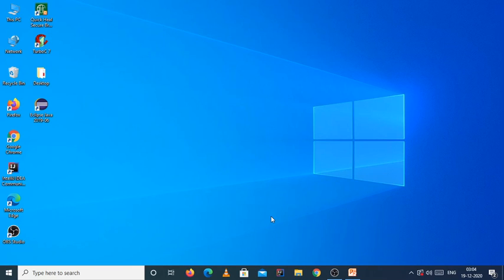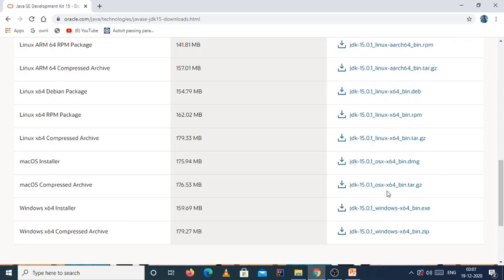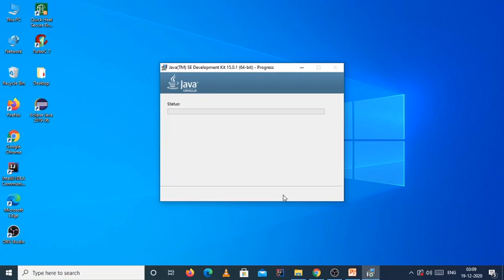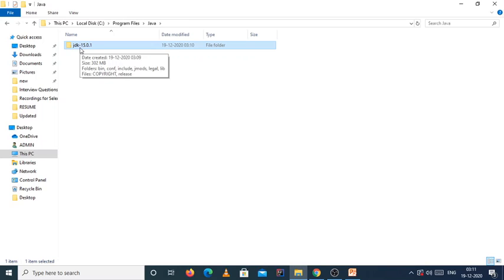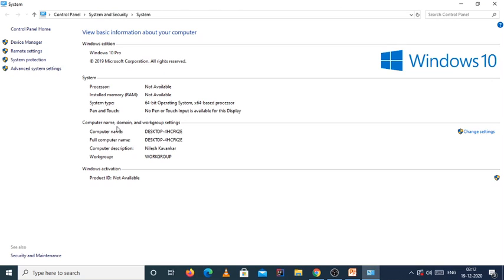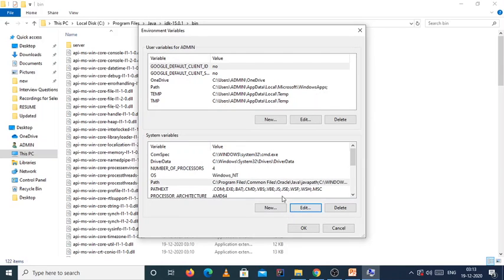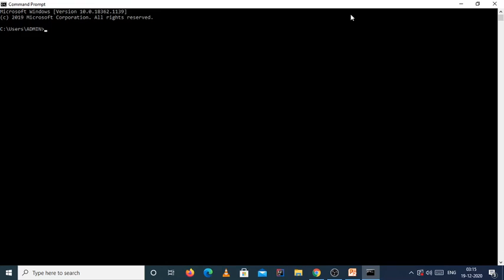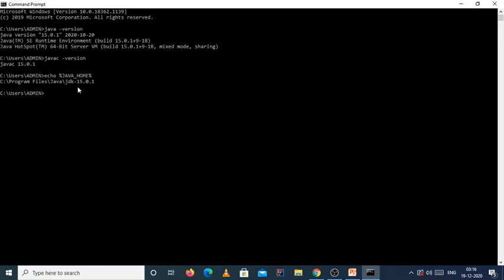#3 How to Download and Install Java JDK & Setup JAVA_HOME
In this video I am going to show you How to install Java JDK 15 on Windows 10 ( with JAVA_HOME and PATH environment variables). Java installer comes with JRE and JDK. Java JDK Installation for Microsoft Windows (64-bit). JDK stands for Java SE Development Kit. JRE stands for Java Runtime Environment.

1. Download Java
Open your web browser
This will open JAVA JDK download page
Click on button “ JDK download ” for the required java version which you want to install on your windows 10 (download link right for your operating system)

2. Install Java
Just follow and continue the setup with default selected fields